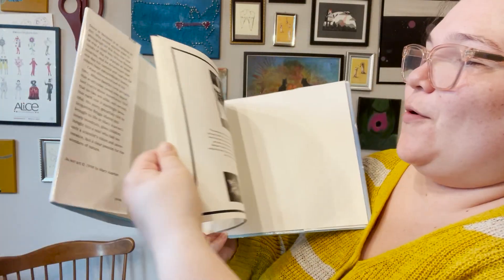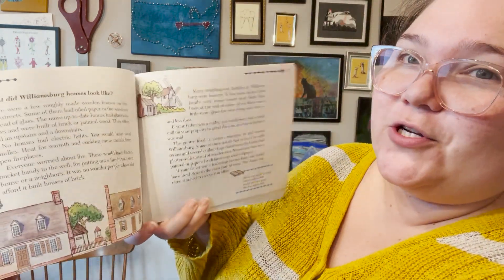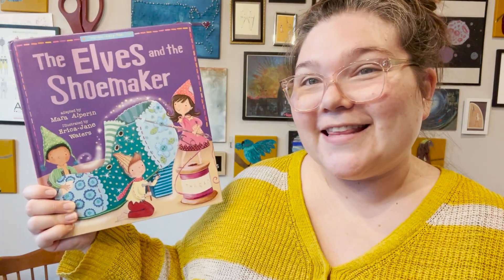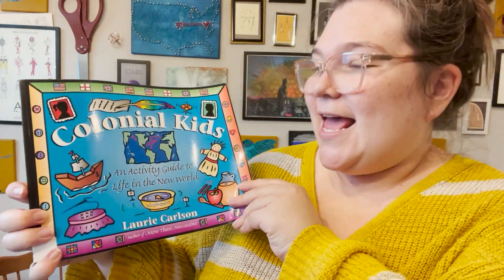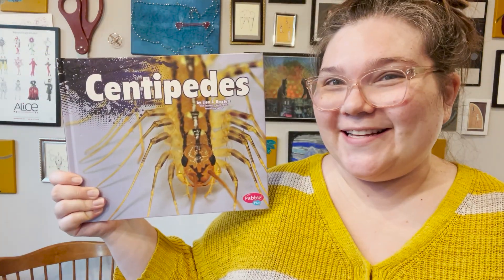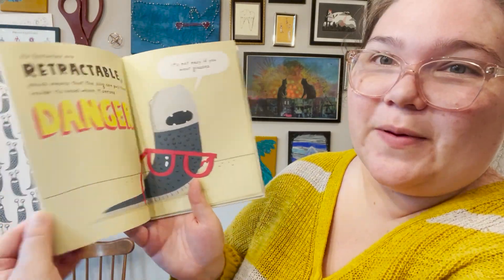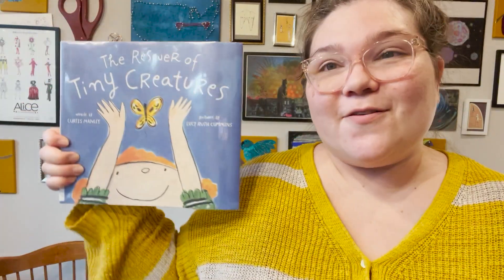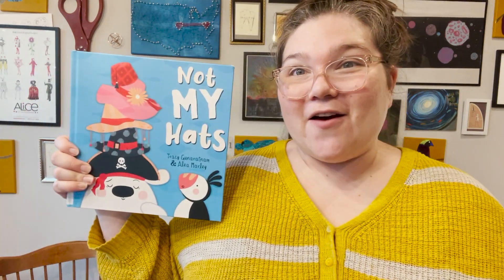Awesome books for Kindergarten Homeschool! - Library Haul May 2024